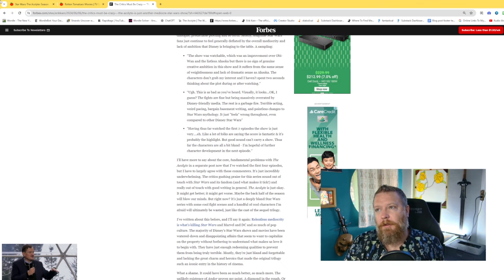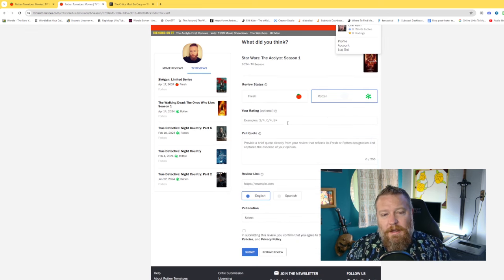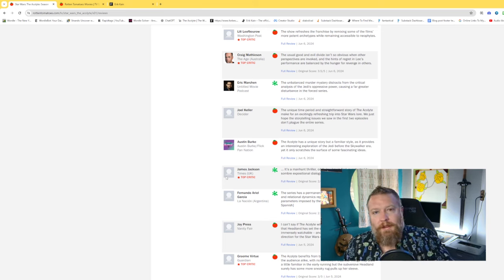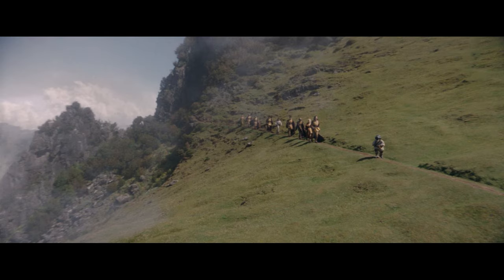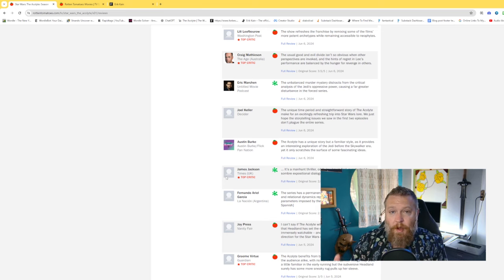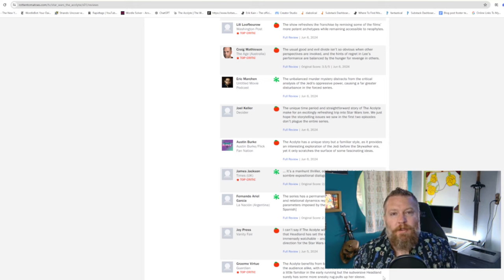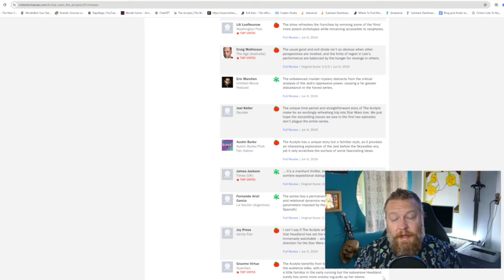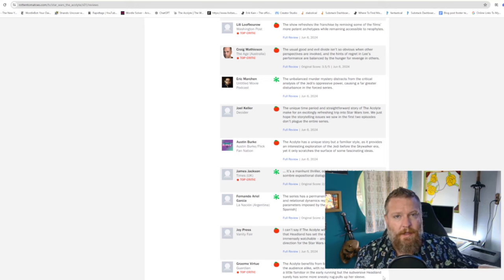'The Acolyte' Is Just More Mediocre 'Star Wars' Content For Disney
A long rant about 'The Acolyte' and the problems with Star Wars, modern storytelling, adapting (or adopting) works by making them your own and much more. This is a long one. I guess I had a few things to ramble about.